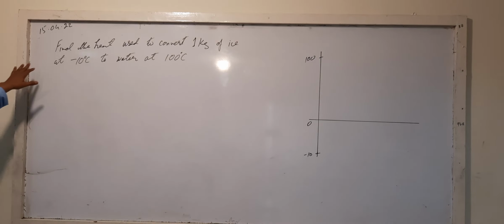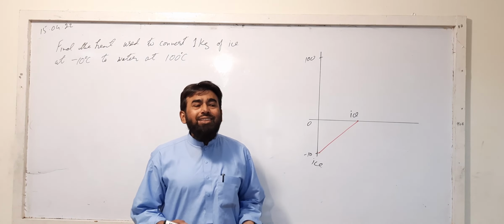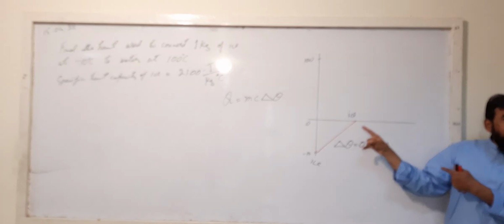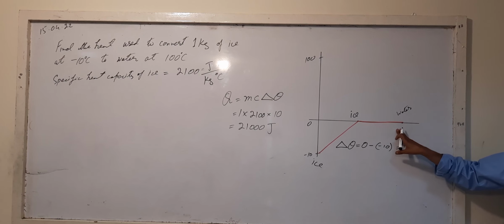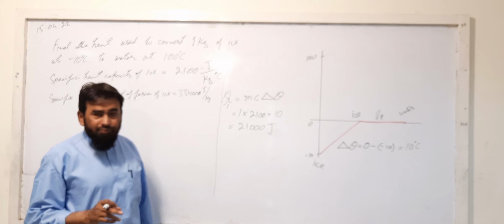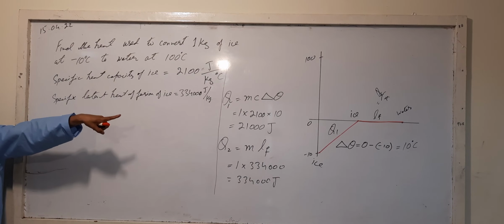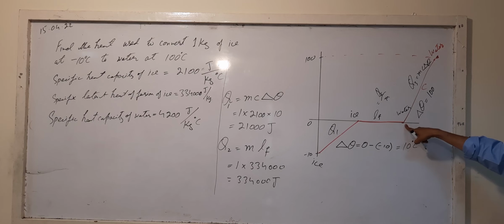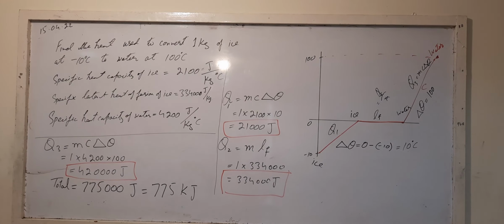Heat used in melting 1 kg of ice and heating water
Related Links
In this problem we will find the heat energy energy used to melt 1 kg of ice
and heating water to 100 degree Celsius.